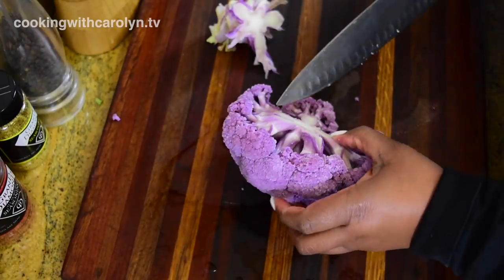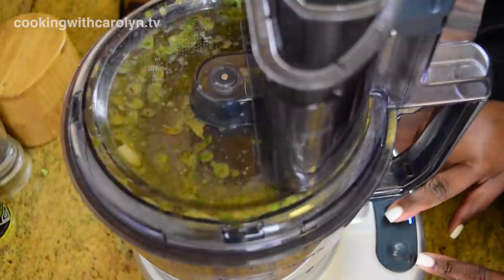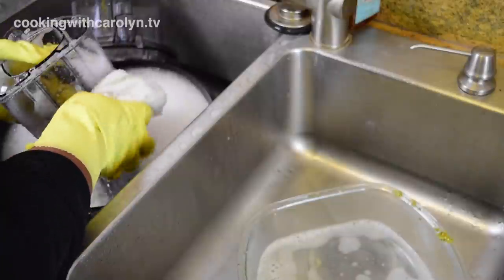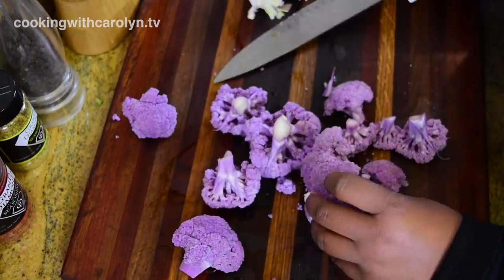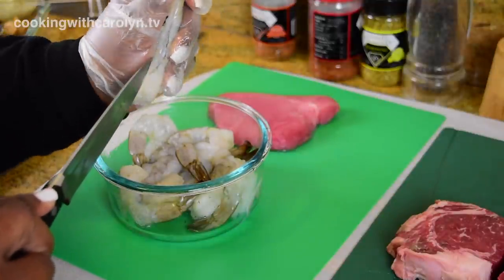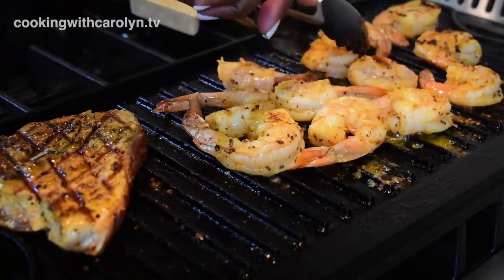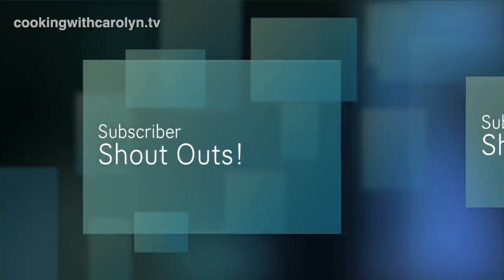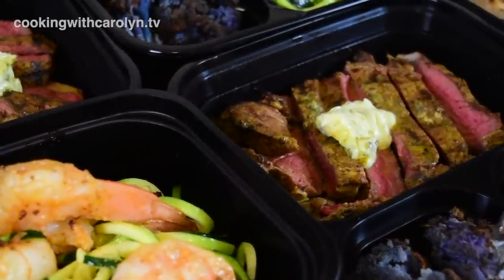EASY MEAL PREP IDEAS |KETO FRIENDLY MEAL PREP |Cooking With Carolyn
Easy Keto Friendly Meal Prep Ideas and Recipes